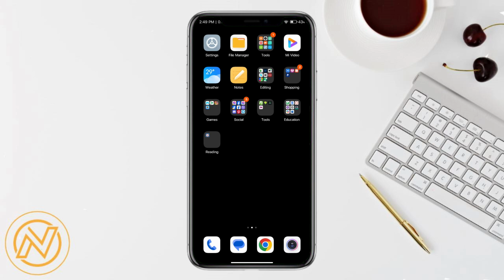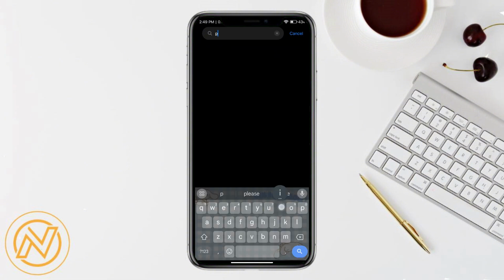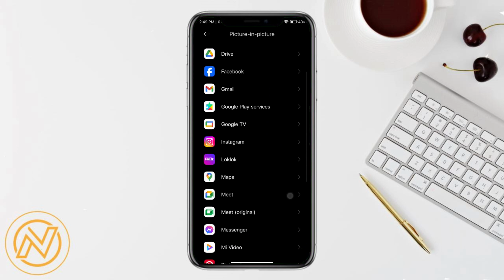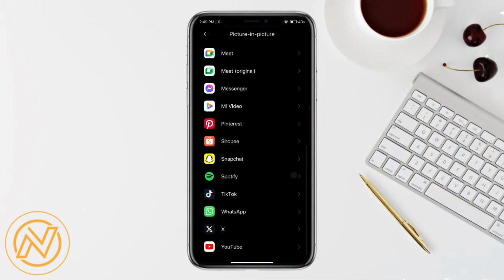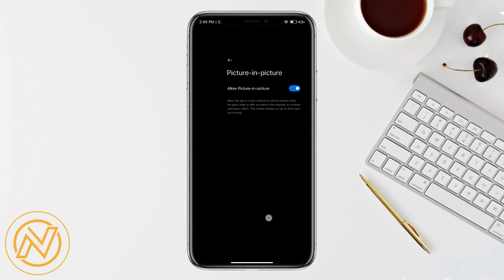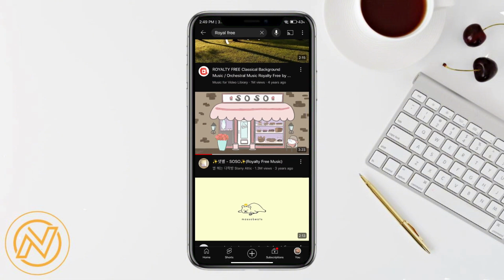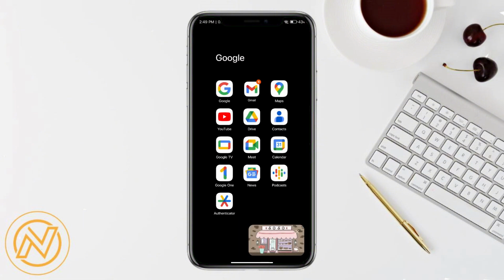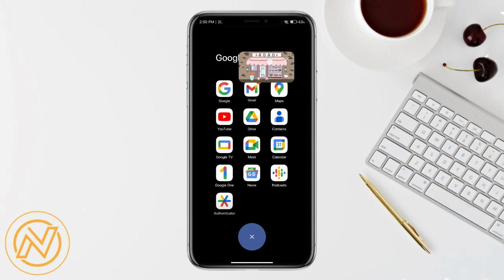How To Enable Picture In Picture On Android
In This Video, learn .How To Enable Picture In Picture On Android.
Enable picture in picture . android picture in picture.